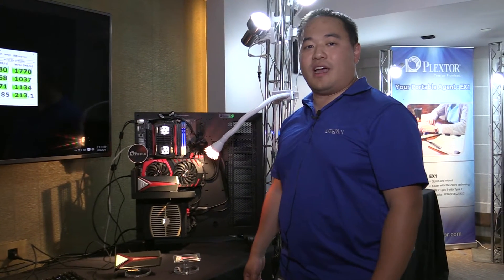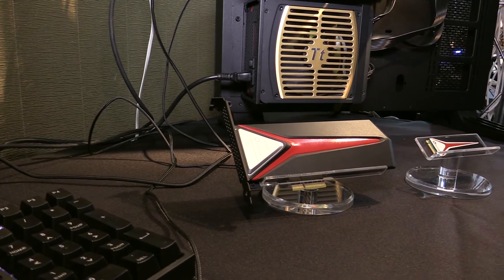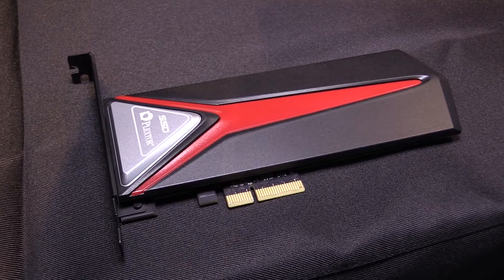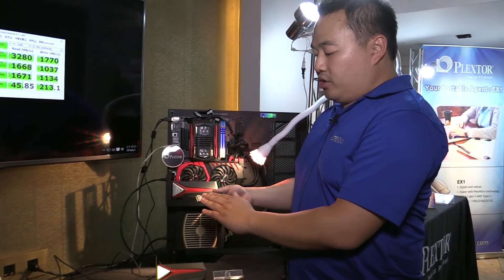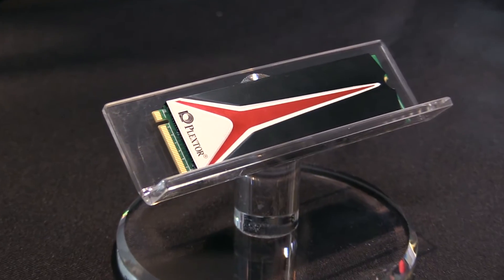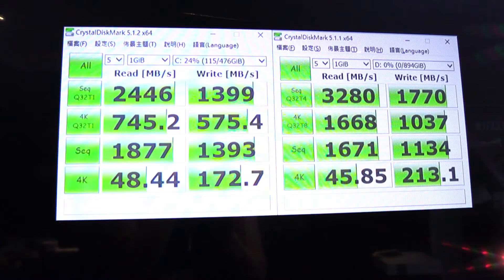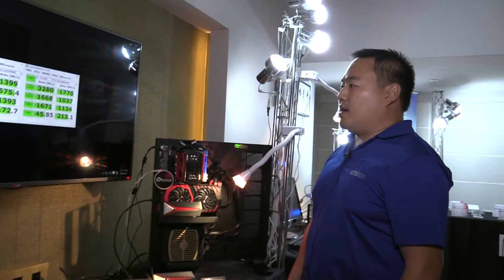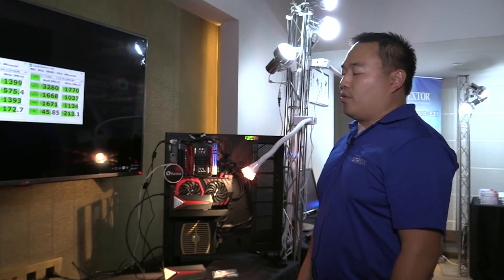Plextor M8Pe & M8Se SSD (Computex 2016) | Allround-PC.com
Plextor presented two new SSDs during Computex 2016, the M8Pe and the M8Se. The M8Pe is a PCIe SSD with Toshiba NAND flash and a Marvell controller. Plextor says, it can read data with up to 2.5 GB/s and write data with up to 1.3 GB/s. The M8Se however comes in the M.2 form factor. The reading transfer rate is a little bit lower and the writing speed is "only" 800 MB/s.